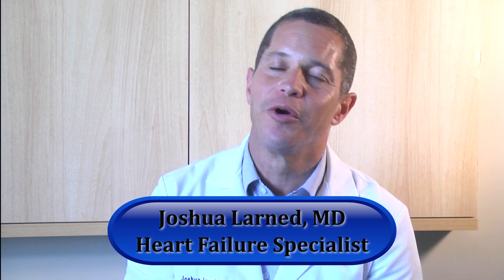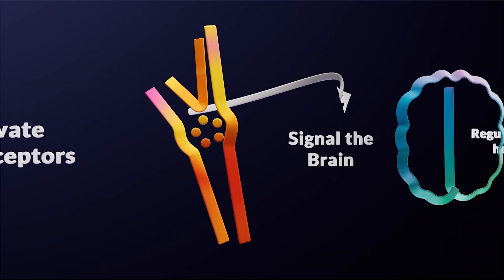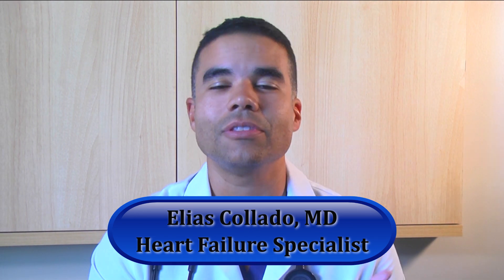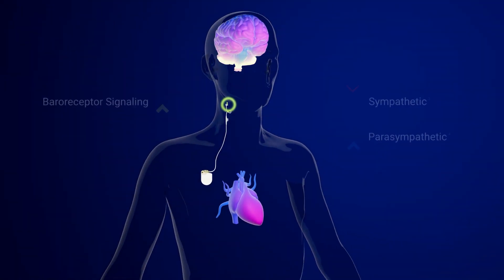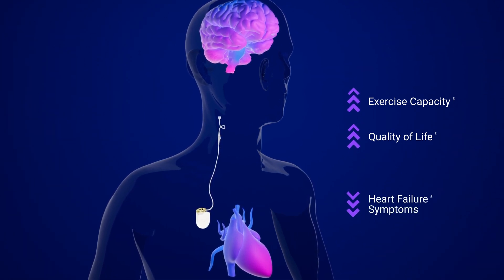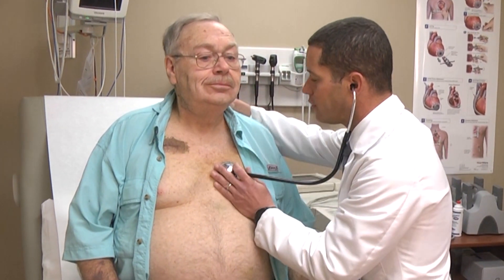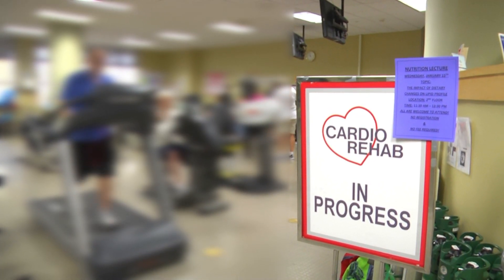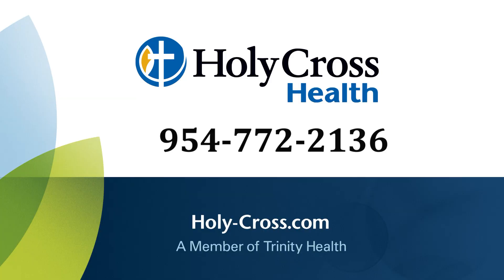How the Barostim™ Device is Transforming Heart Failure Care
Dr. Elias Collado and Dr. Joshua Larned from Holy Cross Health provide an in-depth look at the Barostim™ heart failure device, a groundbreaking treatment for heart failure. Discover how this advanced technology works to improve heart function and enhance blood flow in patients who have not responded to traditional therapies.

Dr. Collado and Dr. Larned discuss the device's mechanism, its benefits, and how it's making a significant impact on heart failure care.